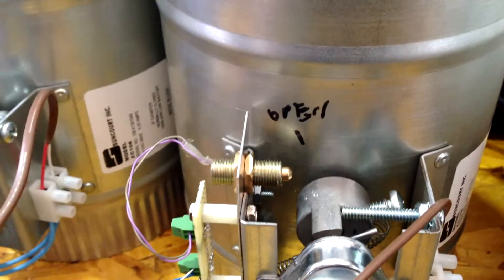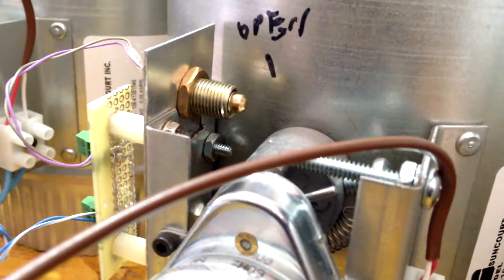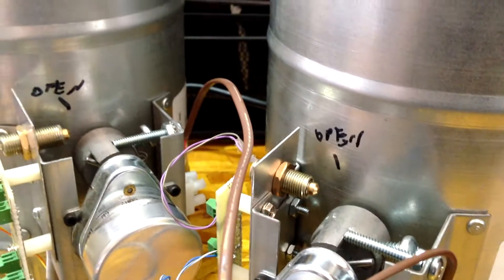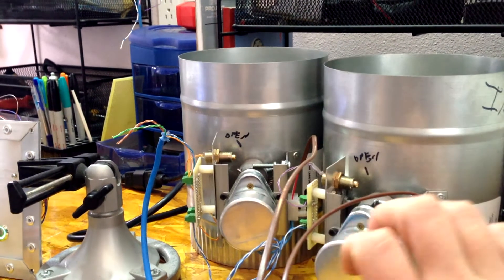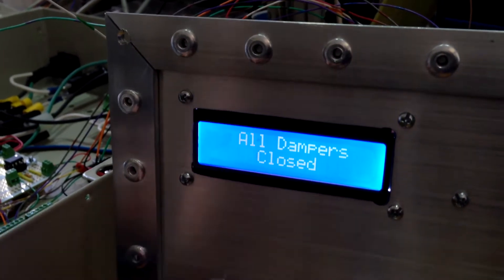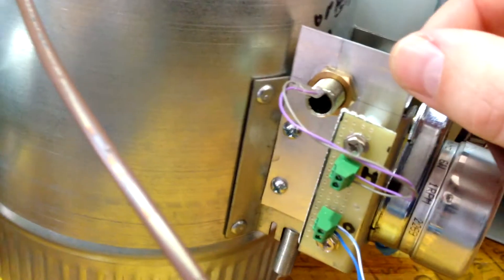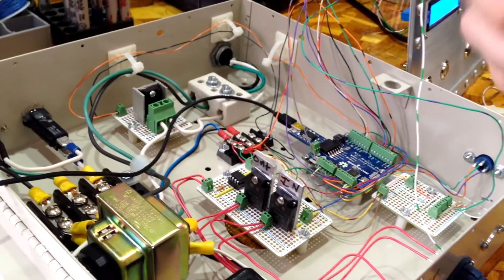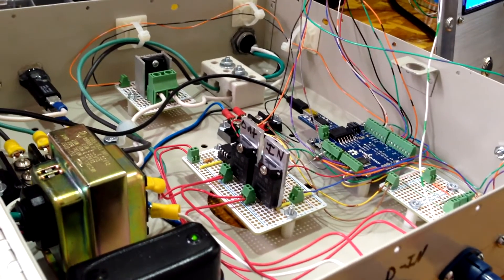Auto Vent Demo - 2 (old video)